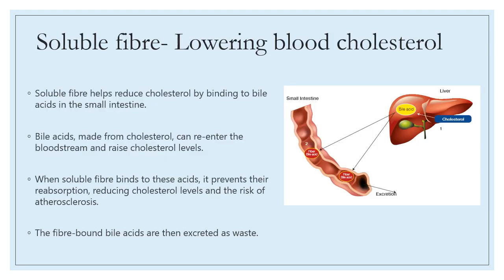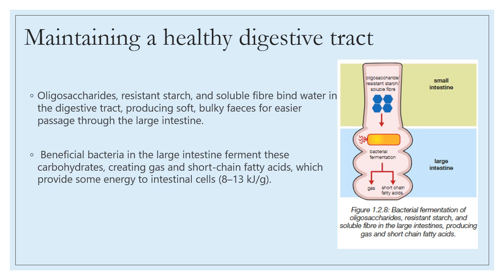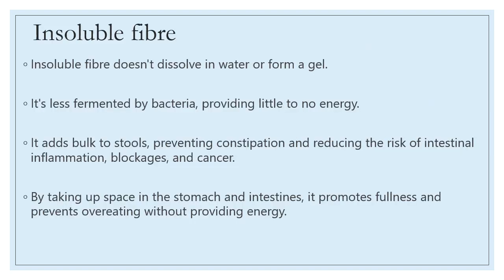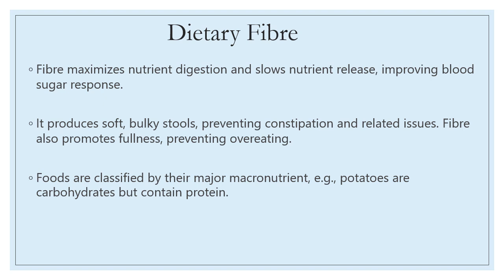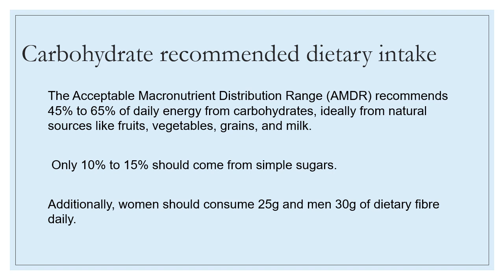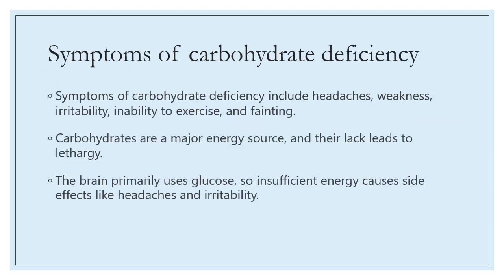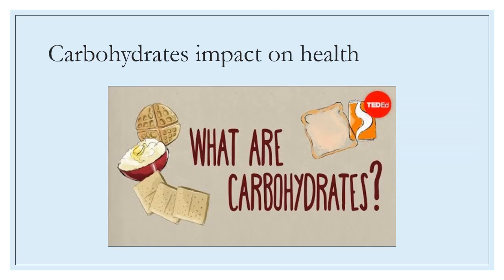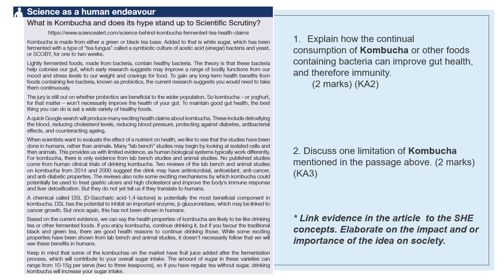1 2 Carbohydrates Dietary Fibre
Stage 2 Nutrition - Dietary fiber and its role in the body